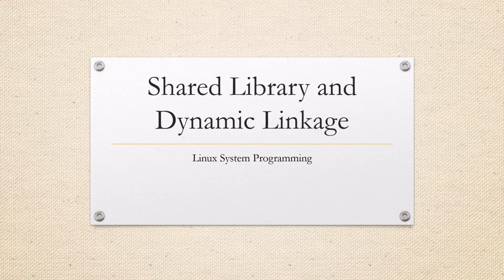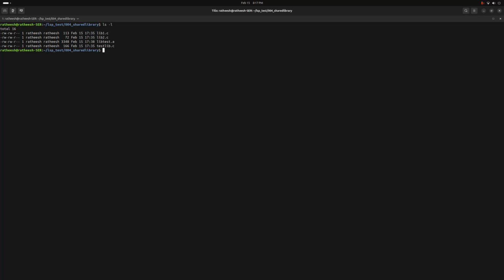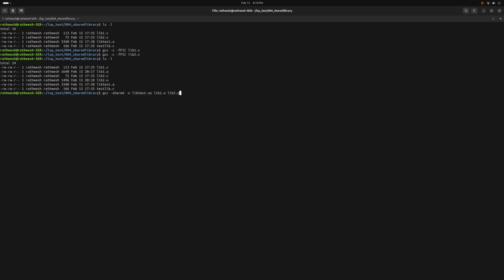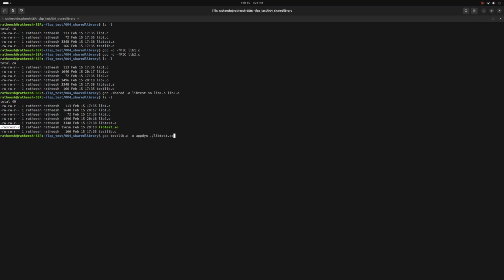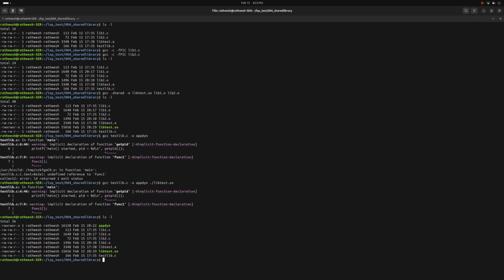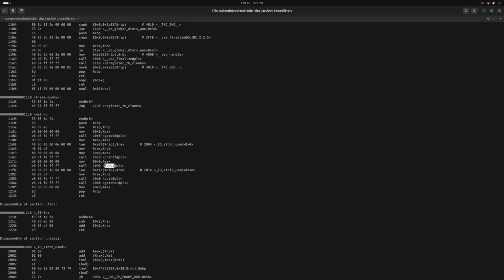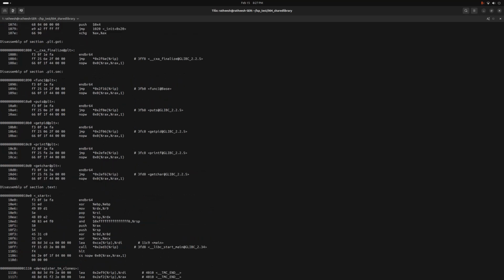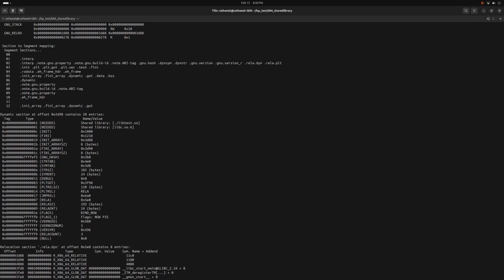#004 Dynamic linkage at load-time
This video describes about how load-time linkage of  a shared library taking place during program load. Contains explanation about ELF details and the object dump of executable.